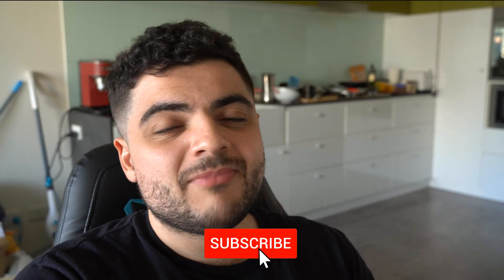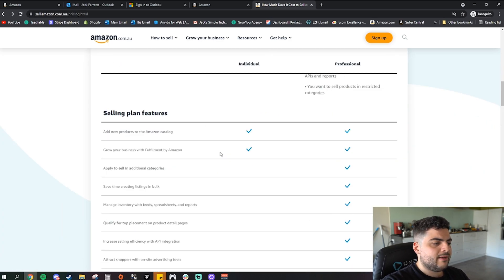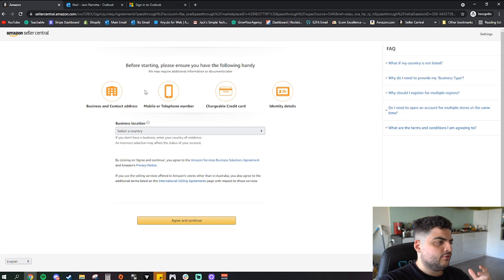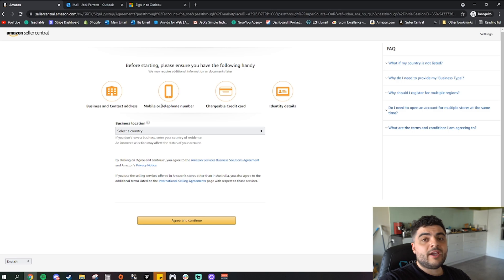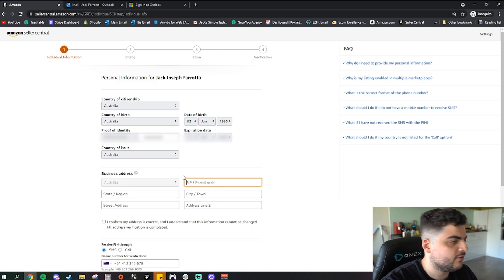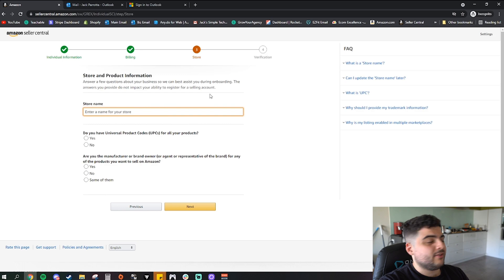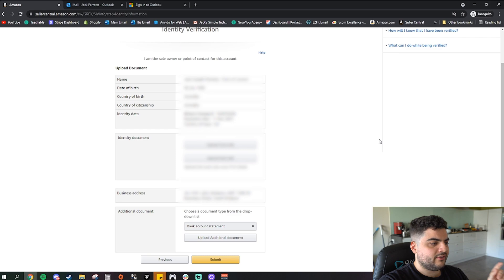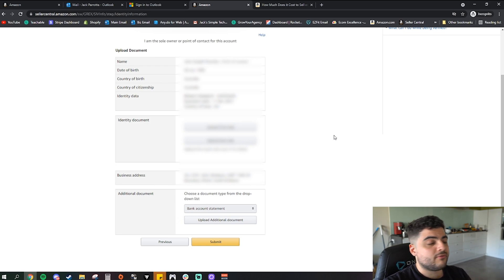How To Setup Your Amazon Australia Seller Central Account 2021 (Step-By-Step Tutorial)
Helium 10 (What we use to find products to sell on Amazon)